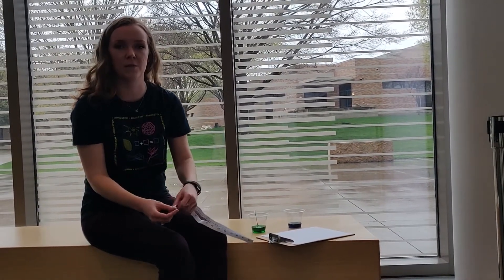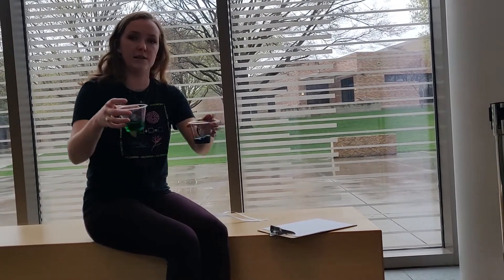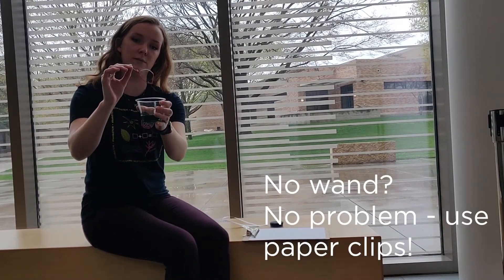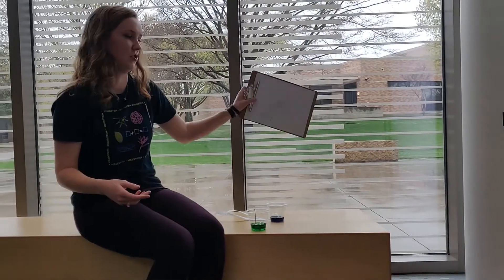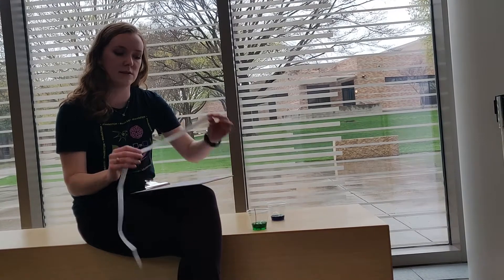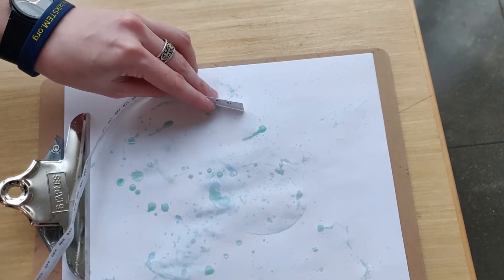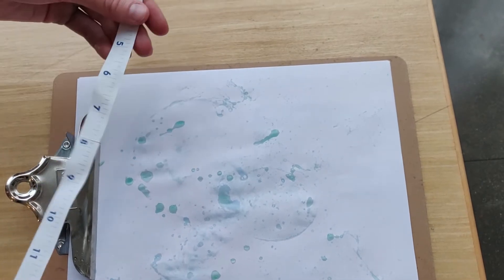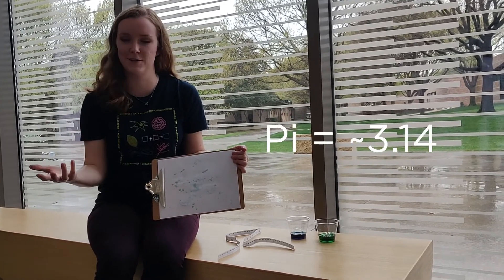Can You Find Pi in a Bubble?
Did you know you can find math when blowing bubbles?
Try this activity at home to find pi in your own bubble artwork.
Supplies needed:
-bubble solution (or dish soap and water mixture)
- bubble wand (or 2 paper clips folded in loop)
- tape measure ( or string/tape marked with sharpie)

How close did you get to finding pi, 3.14? Share with us!